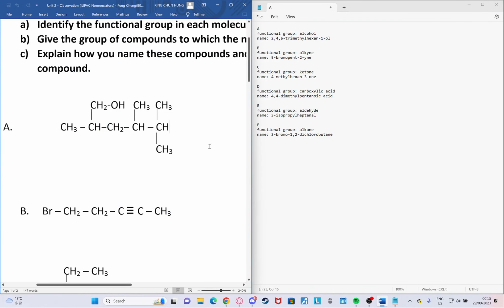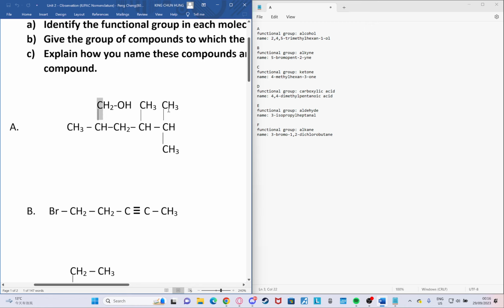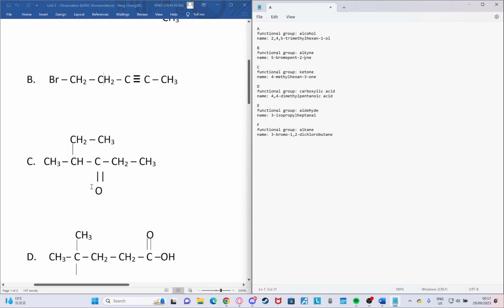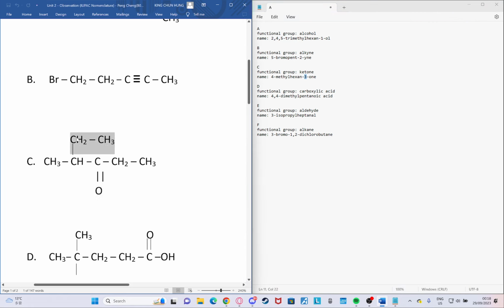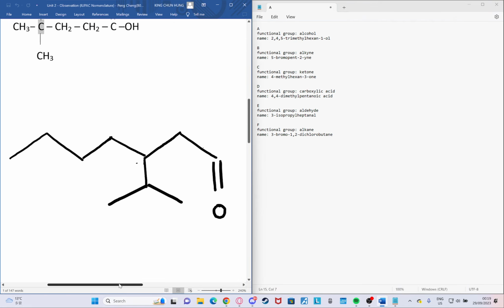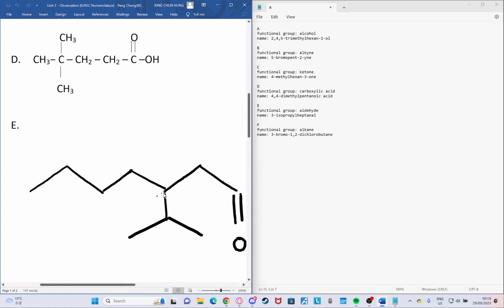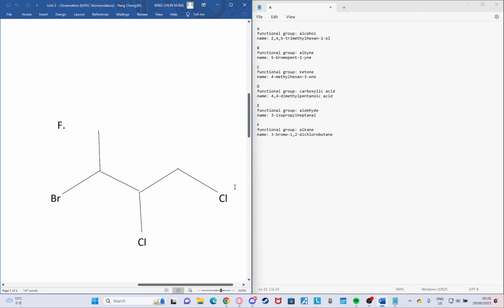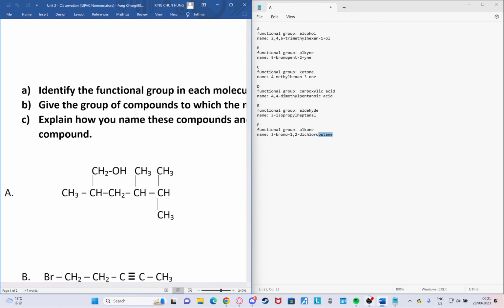Chemistry 4U Unit 2 Observation